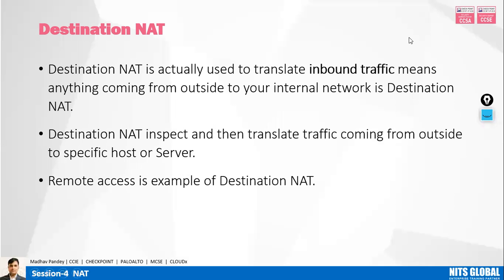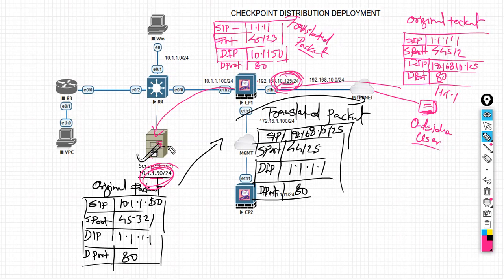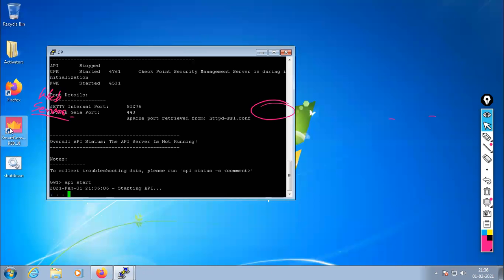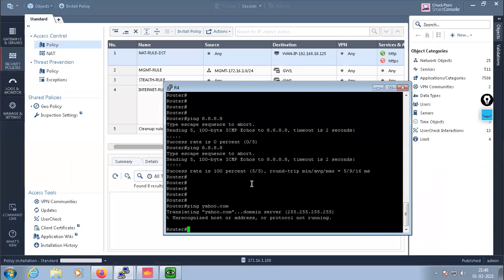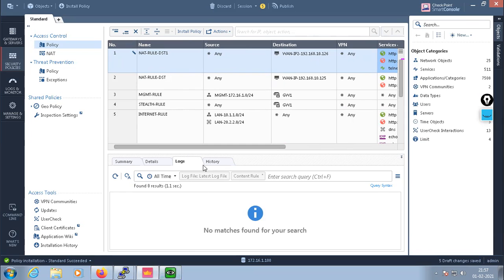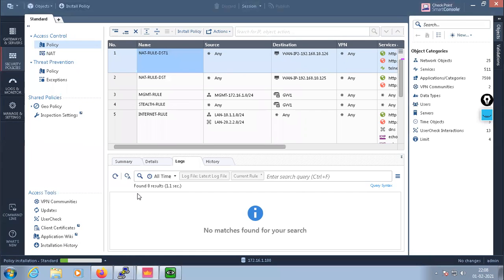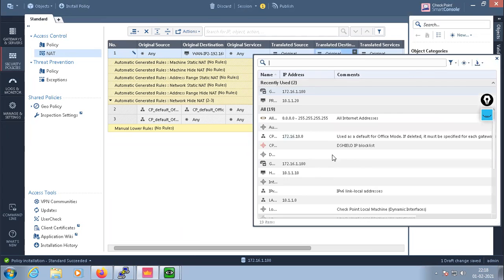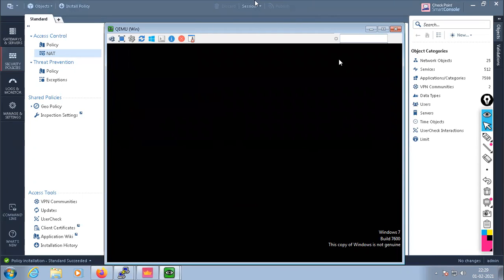Day 7 Destination NAT